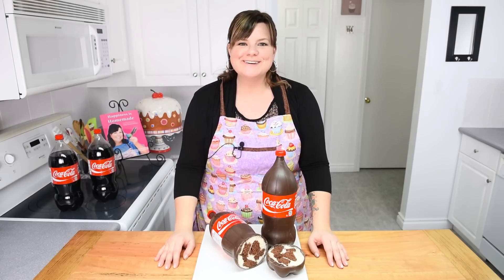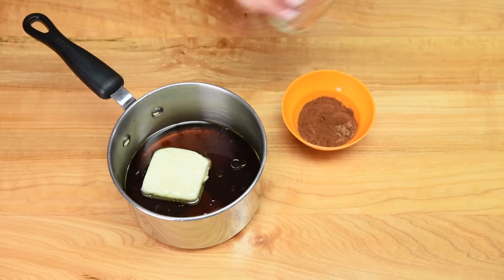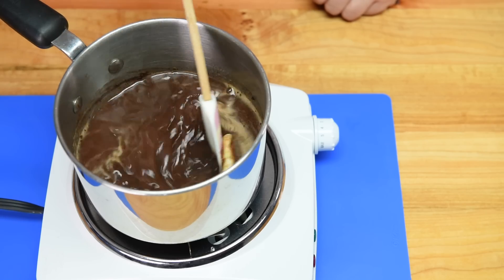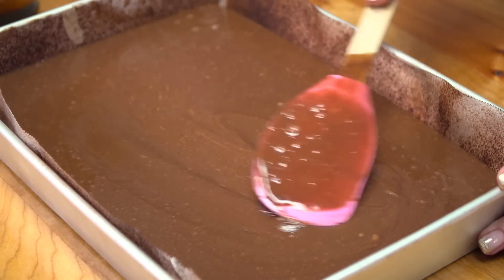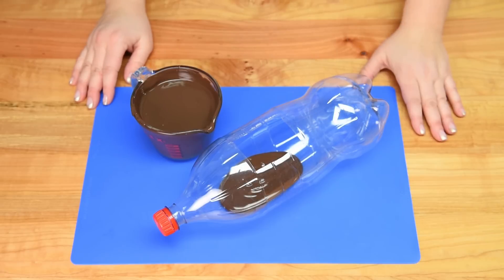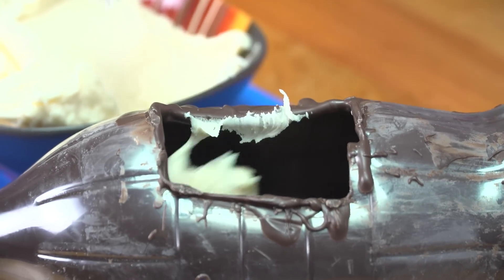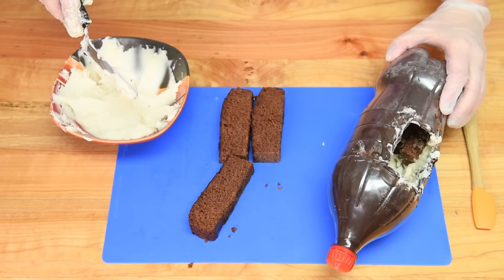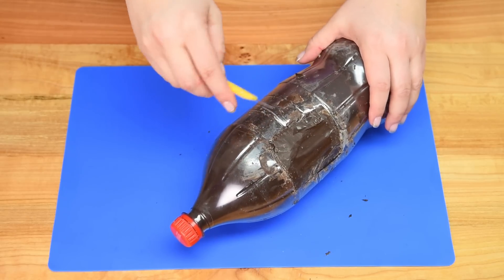Coca Cola Bottle Cake (Coke Bottle Cake) from Cookies, Cupcakes and Cardio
Today I am showing you how to make a Coke Cake! The cake is flavoured with Coca-Cola, and then shaped into an actual Coke bottle!

Coca Cola Cake (Coke Cake)

Ingredients:
-1 cup (240 mL) Coca Cola
-1/2 cup (120 mL) vegetable oil
-1/2 cup (120 grams) butter
-3 Tablespoons (21 grams) cocoa
-2 cups (400 grams) sugar
-2 cups (240 grams) flour
-1 teaspoon baking soda
-1/2 teaspoon (2.5 grams) salt
-1 teaspoon (5 mL) vanilla

Procedure:
1. Preheat oven to 350F.
2. In a saucepan, mix Coca Cola, oil, butter and cocoa and bring to a boil.
3. In a stand mixer bowl, combine the sugar, flour, baking soda and 4. Pour the boiled Cola mixture into the flour mixture and mix well on medium low speed.
5. Add the eggs, buttermilk, soda and vanilla and continue to beat well.
6. Pour mixture into a greased and cocoa-ed 13" x 9" baking pan and bake for 30 to 35 minutes.
7. Cool and slice in 1"- 2" slices for freezing.
8.Freeze slices until frozen solid.

Coke Bottle Shaped Cake

Ingredients:
-Melted chocolate
-2 L Coca-Cola bottle

Procedure:
1. Remove label and liquid from bottle.
2. Using a sharp knife or scissors, careful slice and remove a segment of plastic from the bottle.
3. Coat the inside of the bottle with 2-3 layers of chocolate. Allow to harden in between each layer.
4. Once chocolate has hardened, coat inside in buttercream.
5. Place cake slices into the bottle, and add more buttercream. Continue adding cake and buttercream until the bottle is full.
6.To fill the opening, cover with additional melted chocolate and allow to harden.
7.To remove cake from the plastic, use a sharp knife to slice and remove it carefully by segments.
8. To reattach the label and lid, "glue" it on with melted chocolate
9. Serve cake when desired. Store in the fridge. Cake is best consumed within 2-3 days.